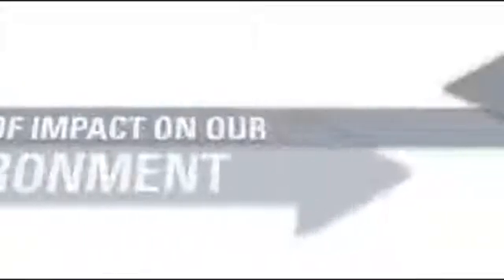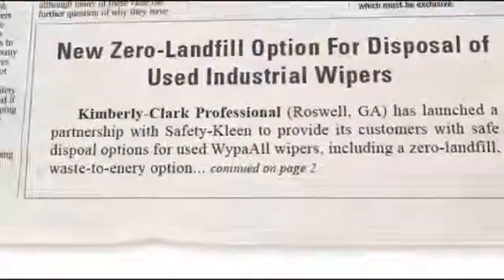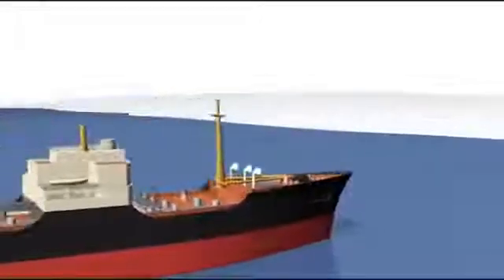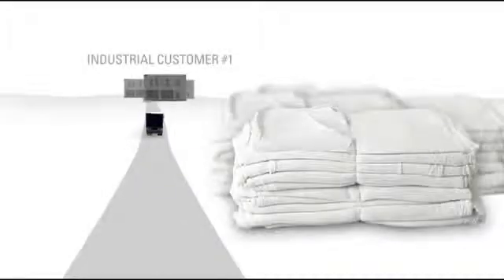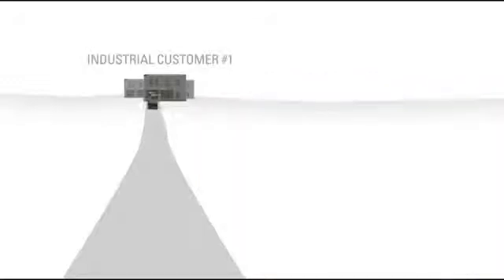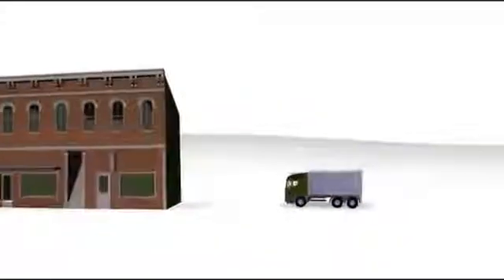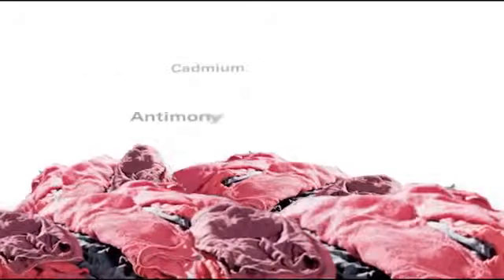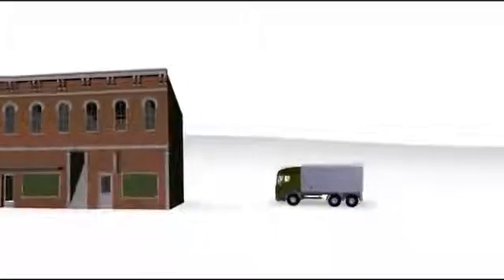EQUIP - WYPALL Wiping Solutions - Life Cycle Video